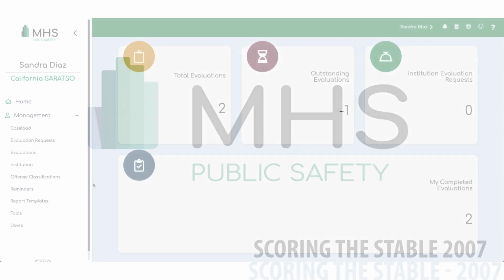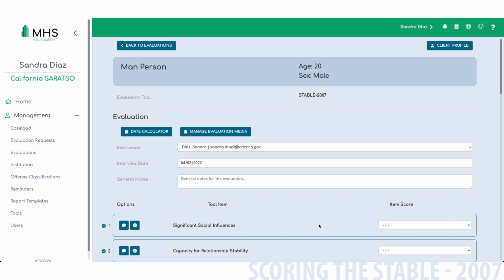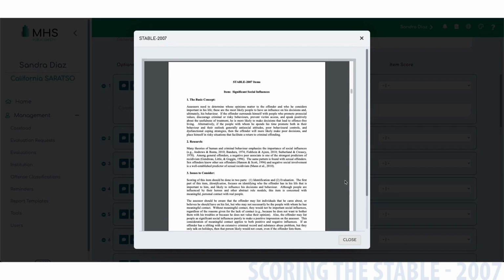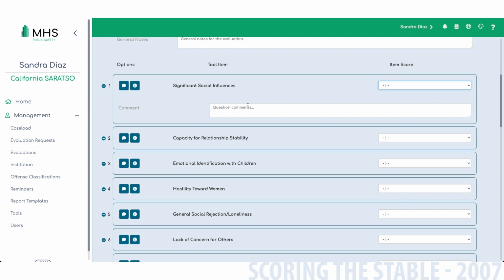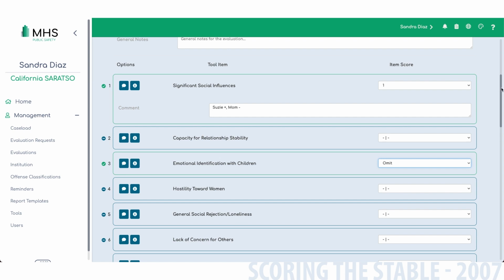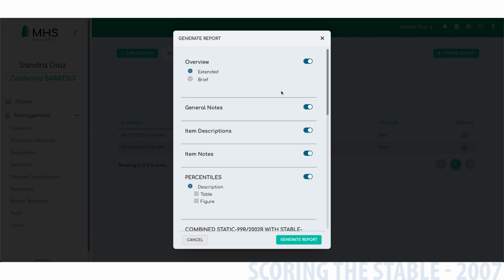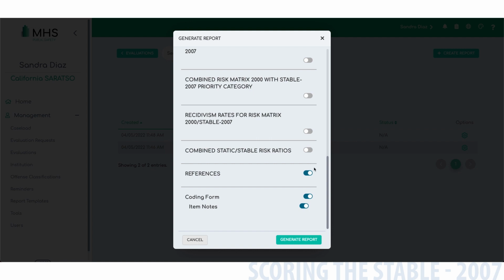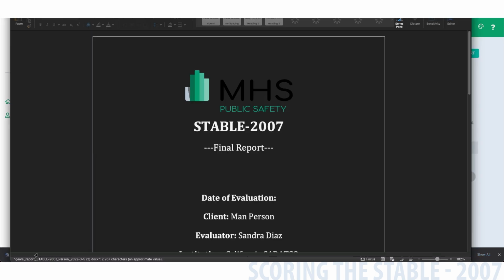20210813 CDCR So Training Materials GEARS Instructional Video 20220413 5 Scoring The Stable 2007 108